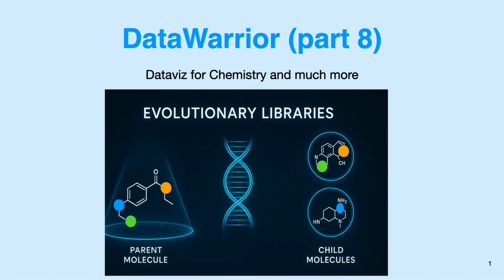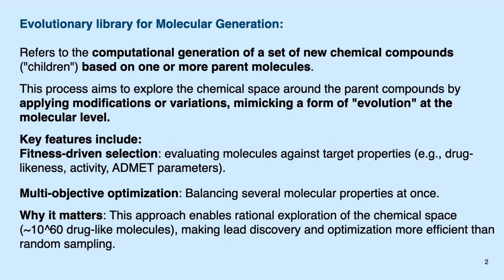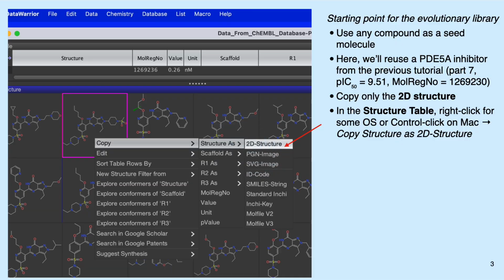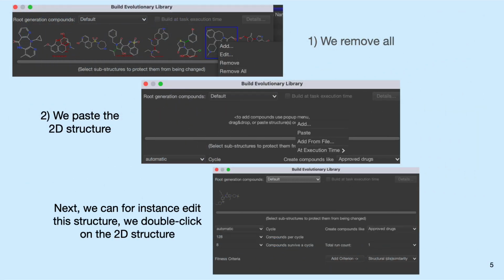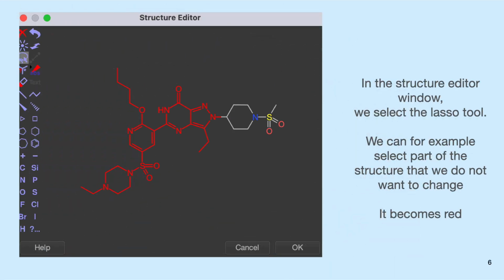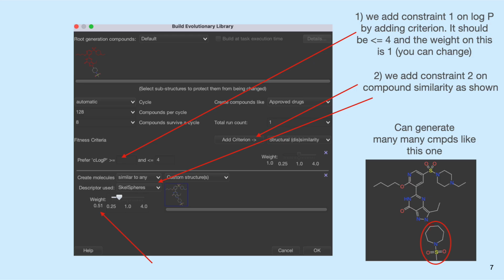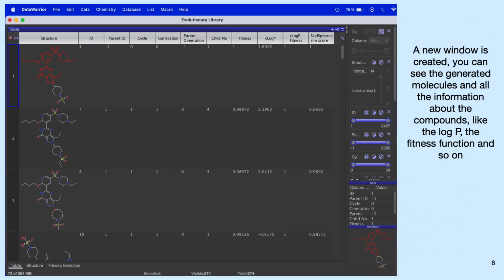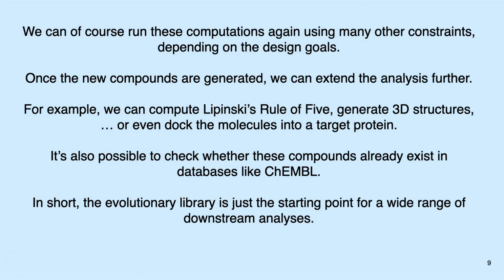Exploring Evolutionary Libraries in DataWarrior (part 8)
In this episode, we explore how to generate compounds using evolutionary libraries in DataWarrior. As in our previous tutorials, we will begin with simple examples, which can serve as a foundation for developing more complex analysis pipelines.
We will try to:
 • Create an initial compound population
 • Apply evolutionary operations to generate “children” molecules
 • Use fitness functions to select compounds with desirable properties
 • Perform multi-objective optimization
 • Visualize the resulting library to guide lead discovery

In DataWarrior, evolutionary libraries mimic the principles of evolution by applying modifications to parent structures and evaluating the resulting molecules against defined fitness criteria. This approach allows to rationally explore part of the vast chemical space, estimated at ~10^60 drug-like molecules, while focusing on compounds most relevant to our design goals.

🤖🎙️🌀 Narrated with Chatterbox TTS, an AI voice model built in Python and custom-tuned on my own voice, adding a slightly robotic twist to real science stories❗